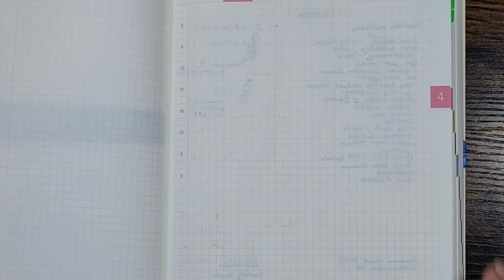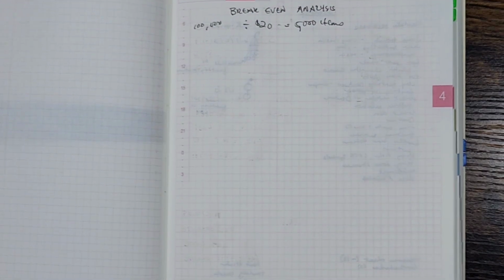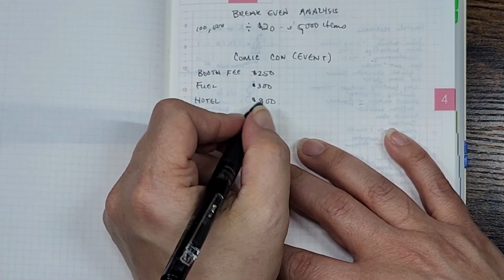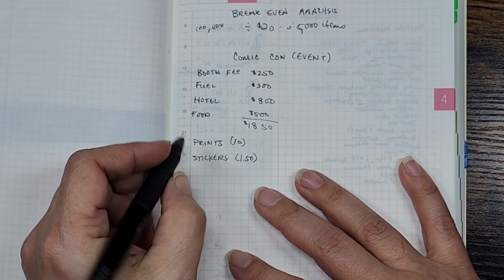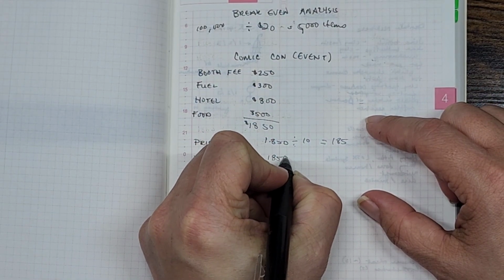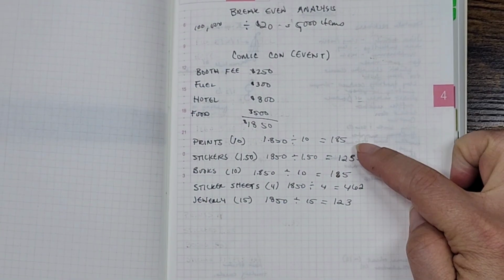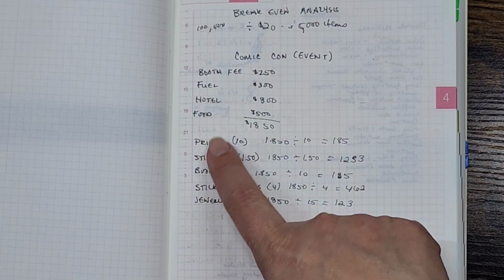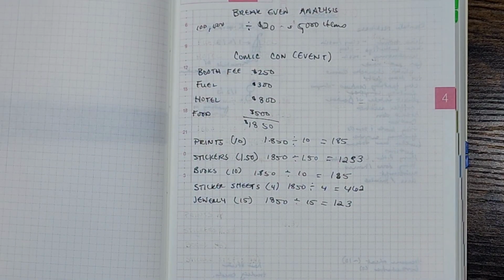Breakeven Analysis for Artists